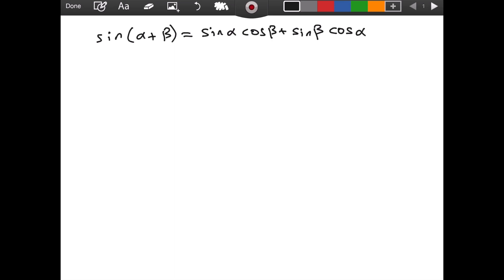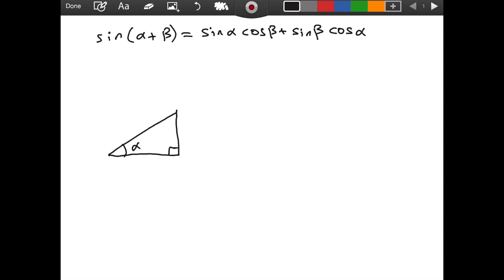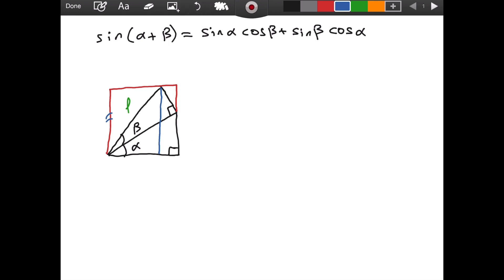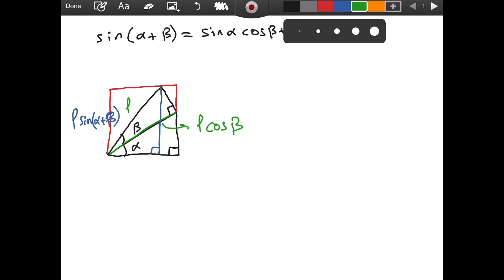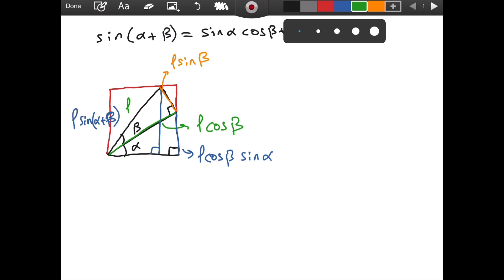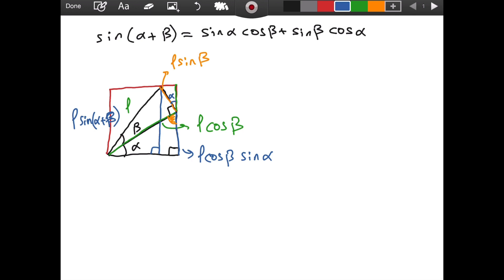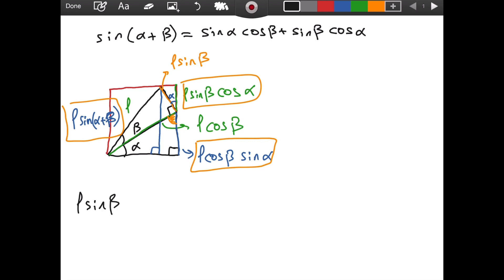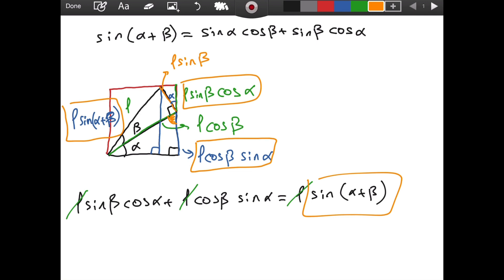sin(a+b) PROVED with a Nice Geometric Shape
In this video, I derived a formula for sin(a+b) using a nice geometric shape.